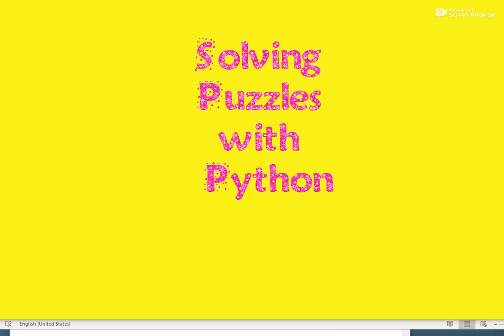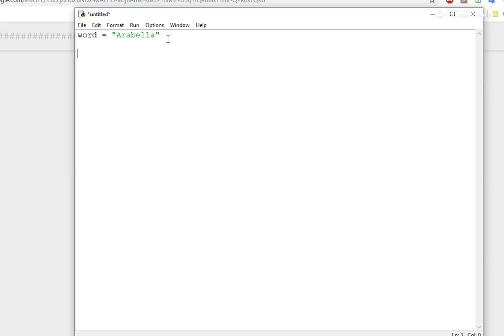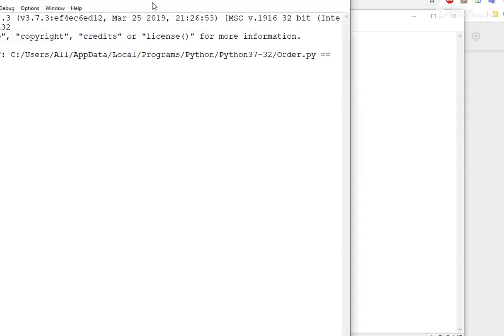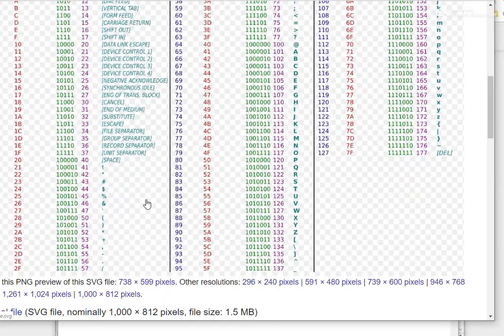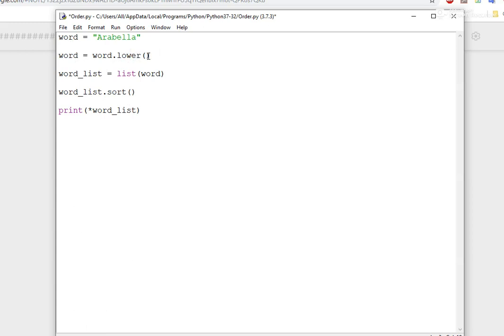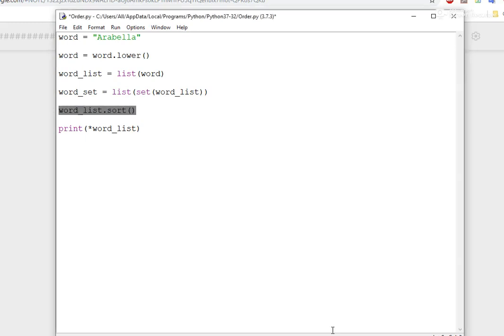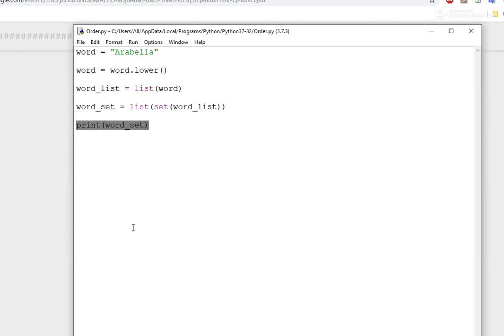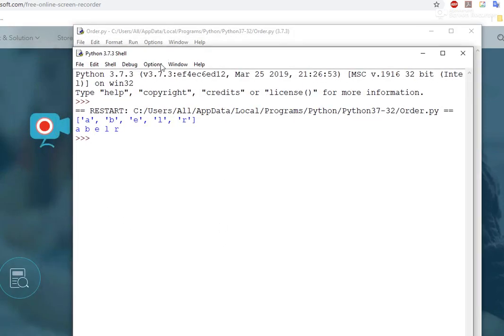Solving Puzzles With Python - That's an Order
Putting strings into alphabetical order and removing duplicates ! Introduces the use of a set.